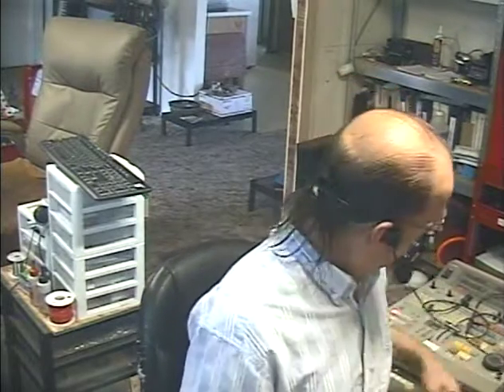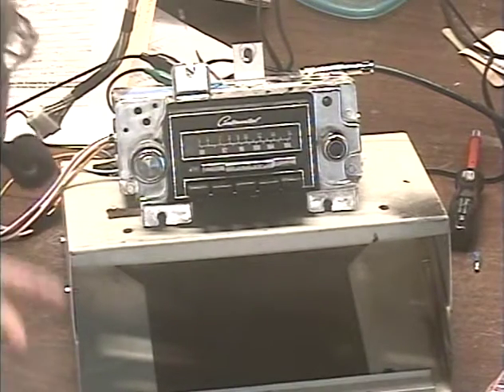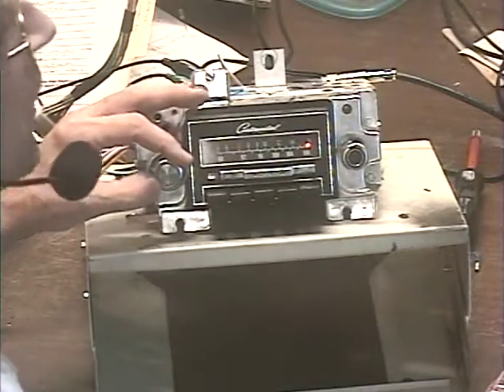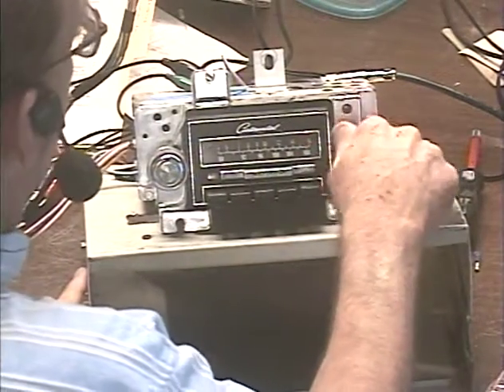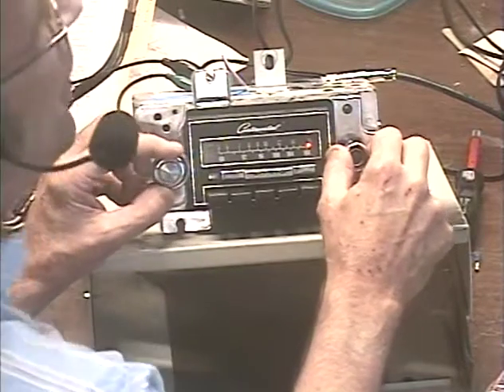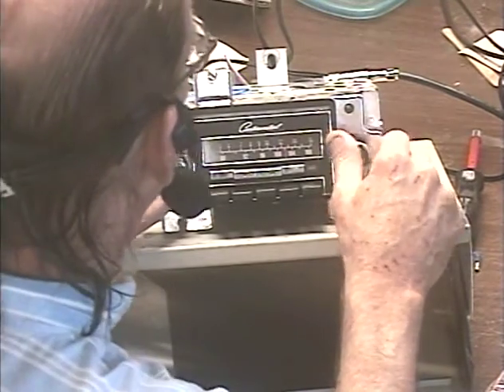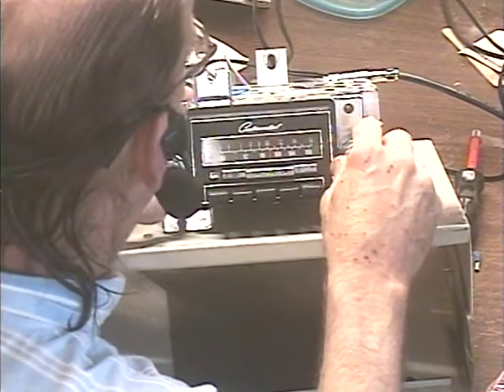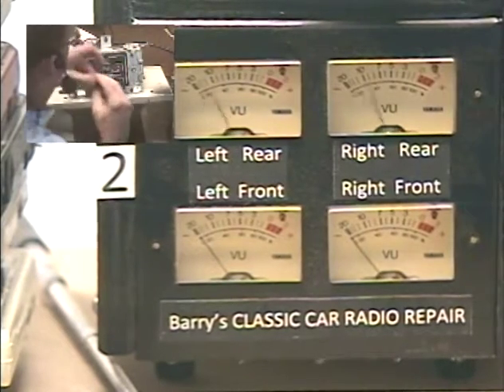Barry's 8 Track Repair - 1970 Continental AM Radio Conversion